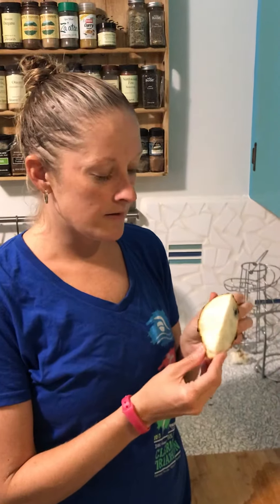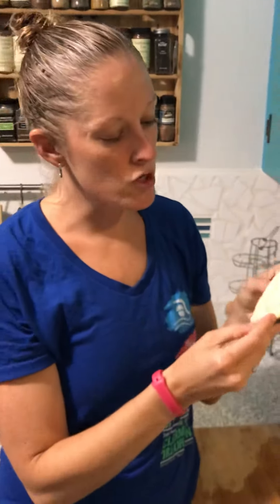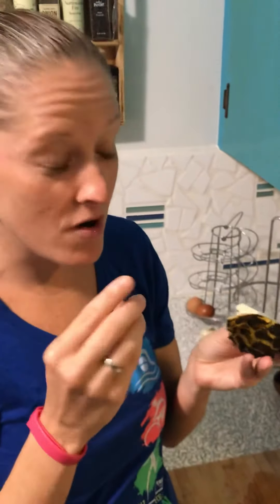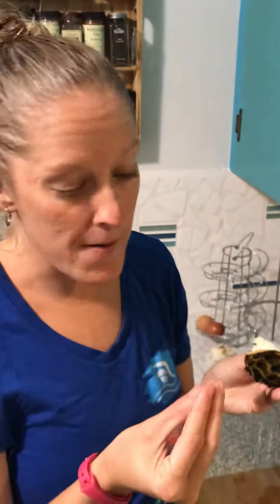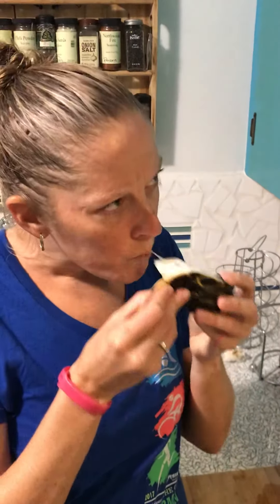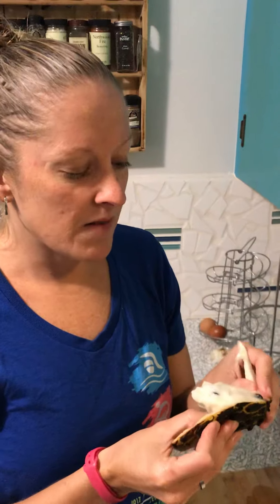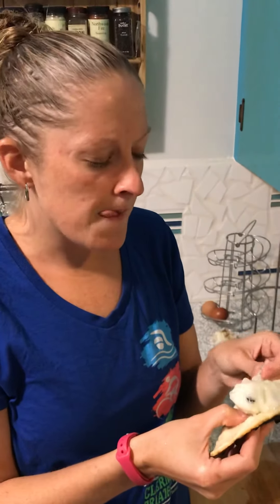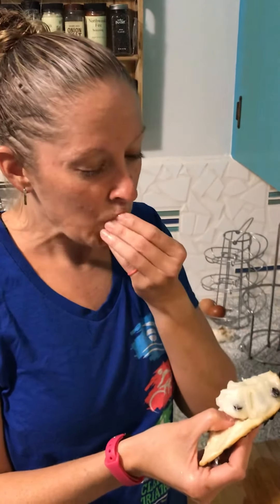Tasting a Rollinia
The first taste of a Rollinia tropical fruit.